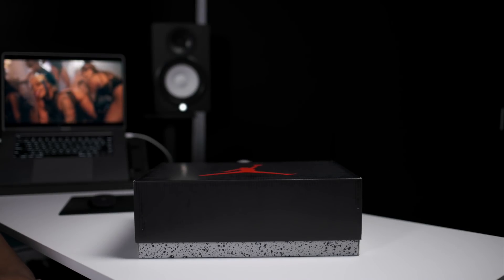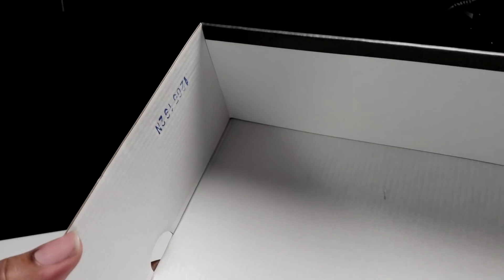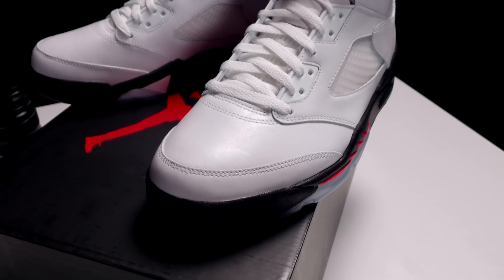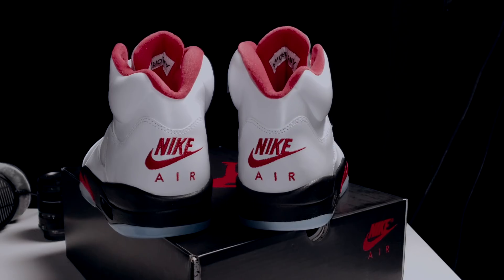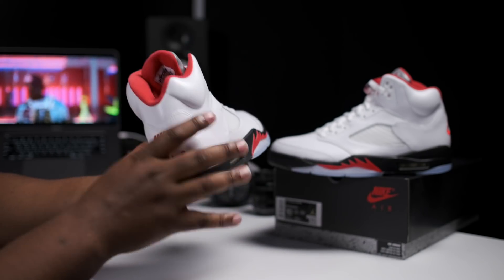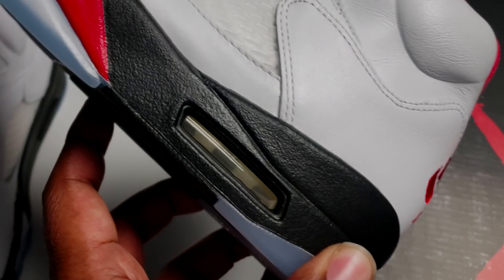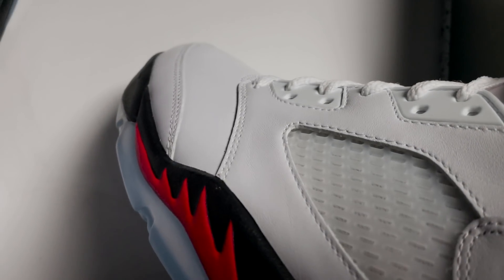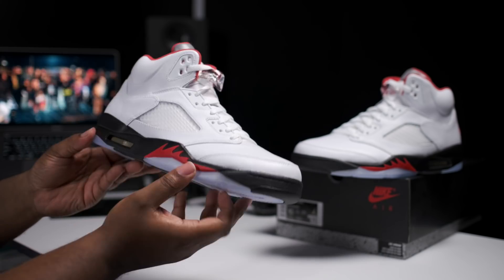EARLY LOOK: AIR JORDAN 5 RETRO OG "FIRE RED" IN HAND REVIEW